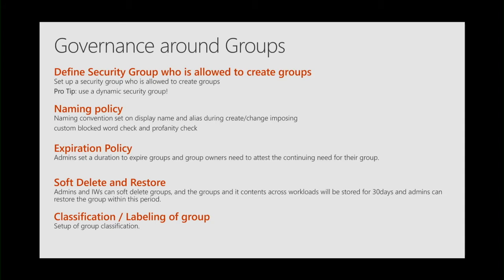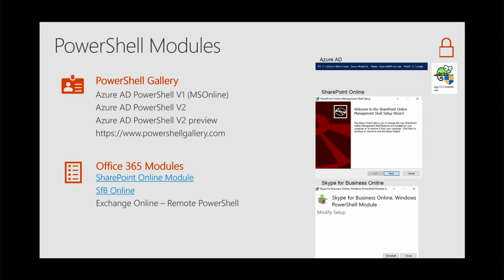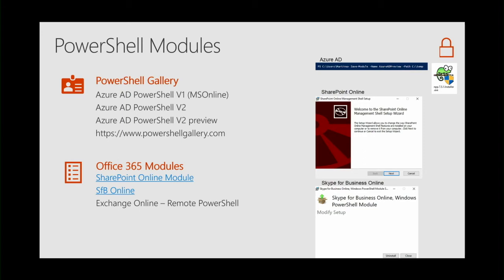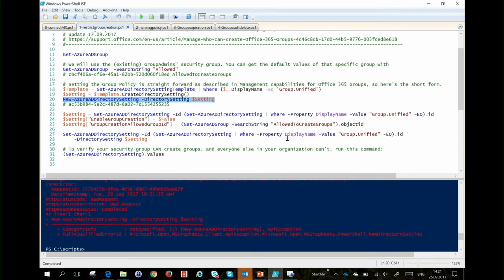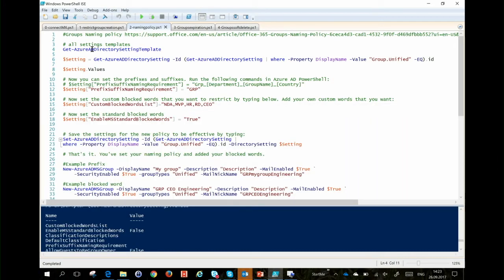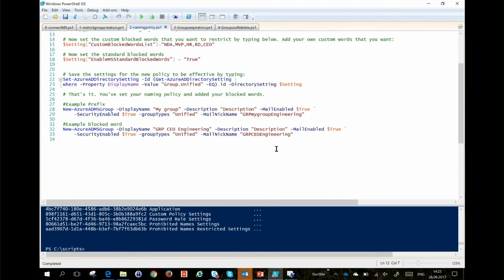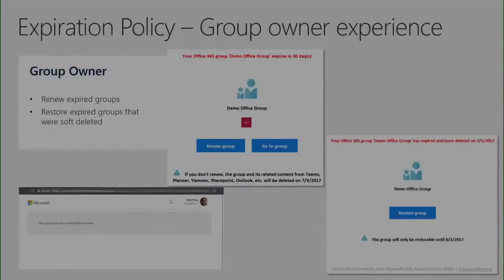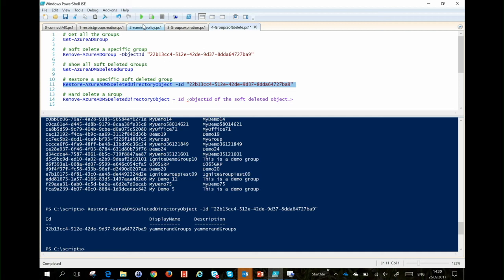The keys to Office 365 Groups management - THR3024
In this session, we share experience in providing governance and management capabilities for Office 365 Groups. We show how an Office 365 Groups concept can be implemented in a secure way, what management capabilities are available, and how to address them. Learn how to manage Office 365 Groups with the help of PowerShell and Microsoft Graph. We look into Groups administration, how to setup current policies, how to implement them, and how to govern them. We also share some best practices around Groups management.